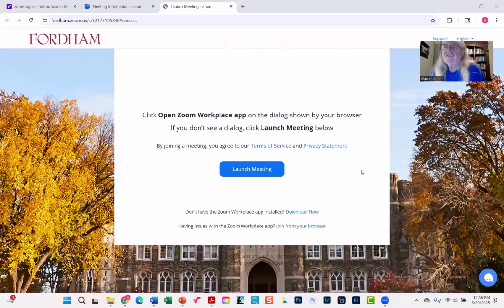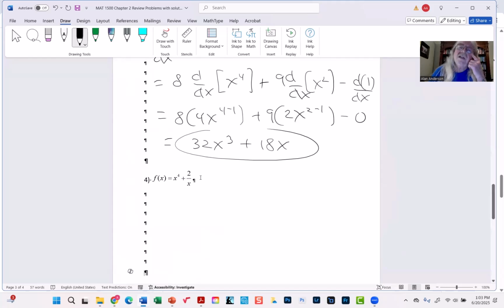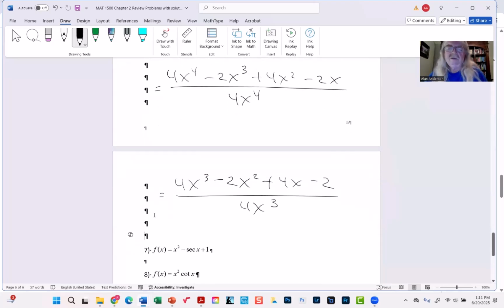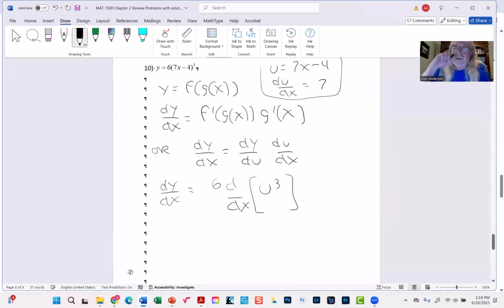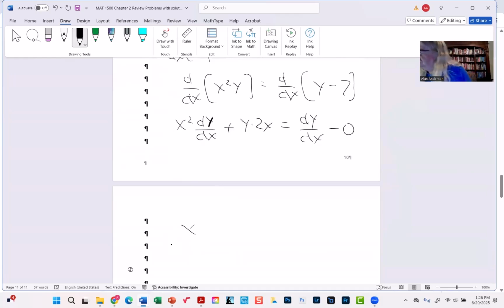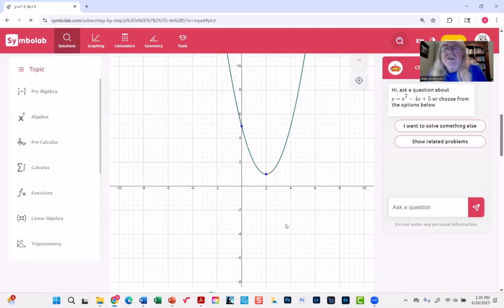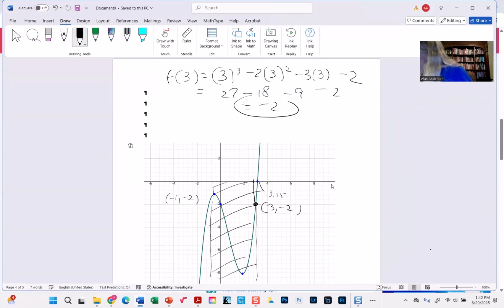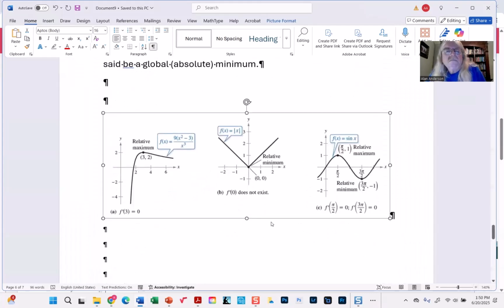MAT1500 Week 3 Part 2